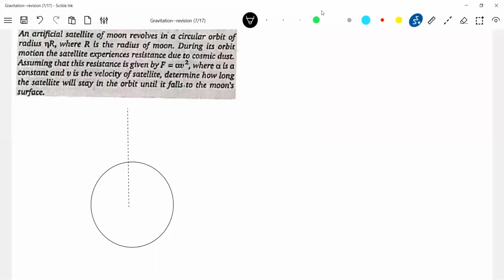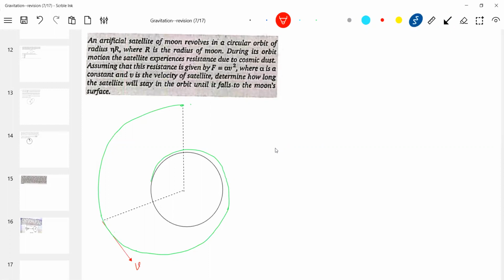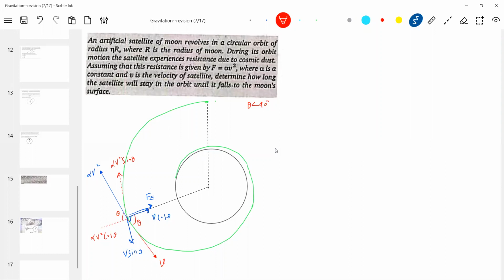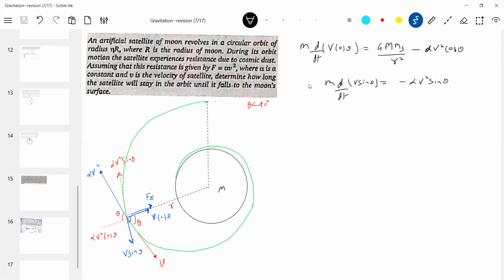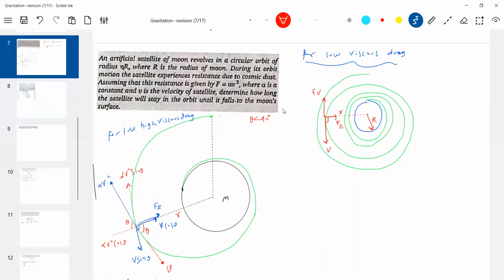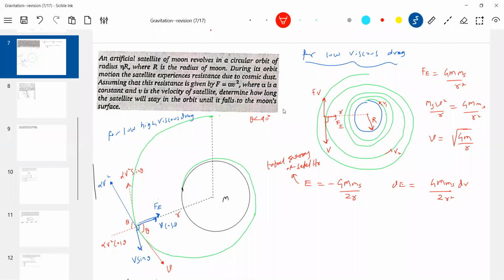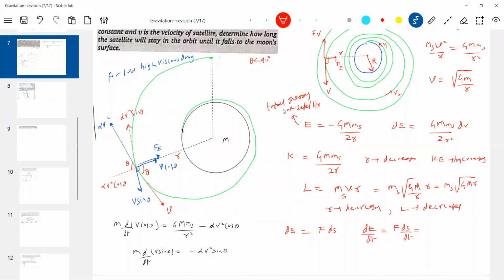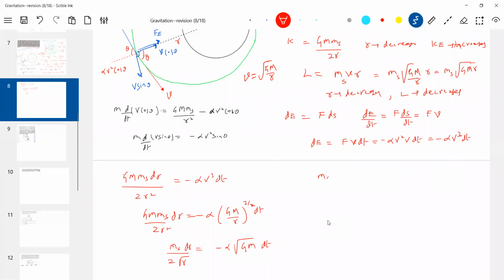13) Physics| Gravitation | JEE Adv | A satellite moving in a circular orbit of radius nR ,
it experiences a resistance due to cosmic dust. Assuming the resistance is given by F=αν²,where α is constant and ν is speed of satellite.How long the satellite will stay in orbit until it falls in to the planet .
Physics | gravitation    |  JEE Main 2024 | JEE Adv |